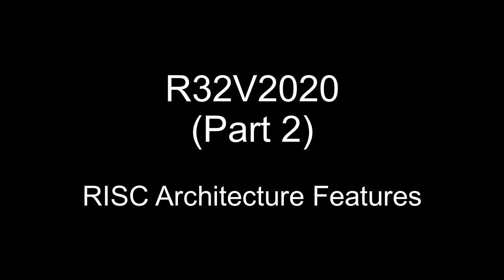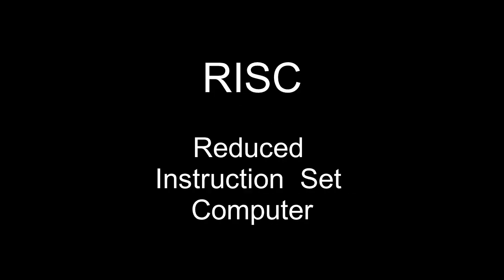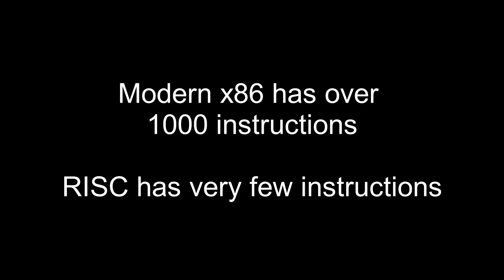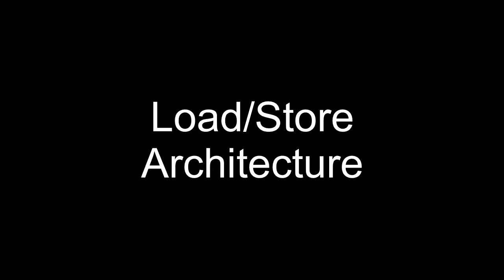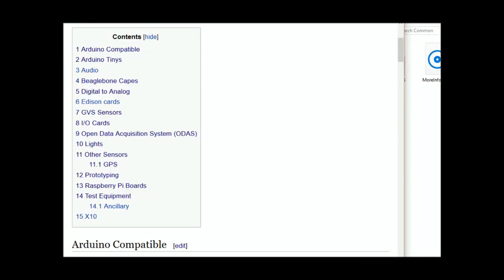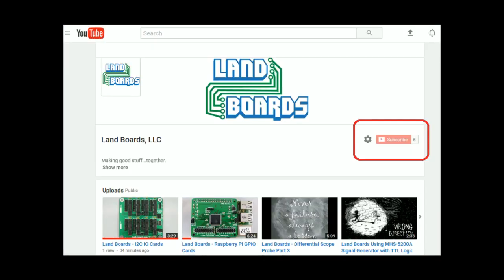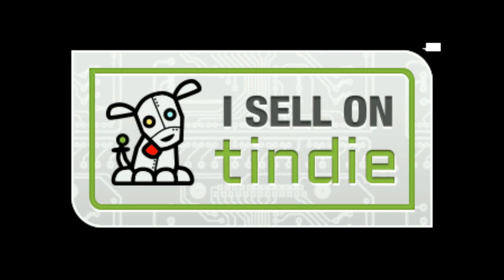R32V2020 What is RISC Architecture? (Part 2)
We take a look at the features of a RISC architecture.